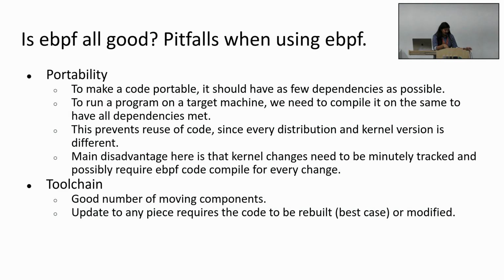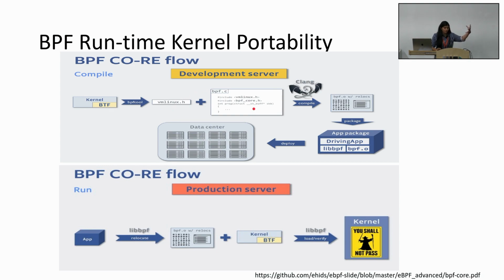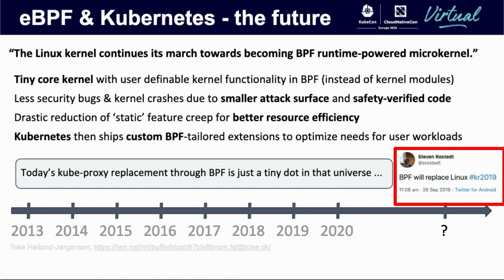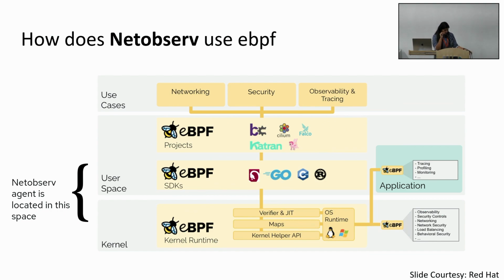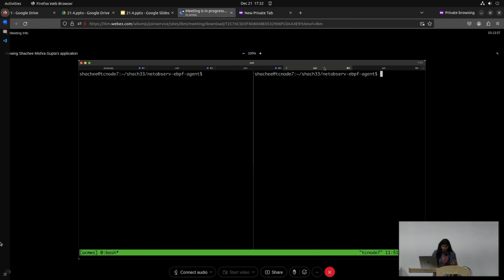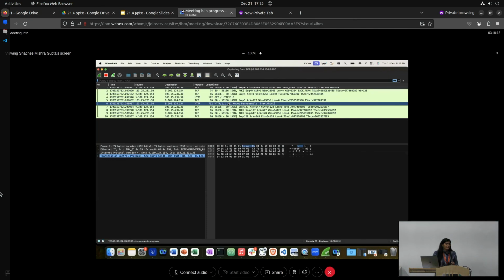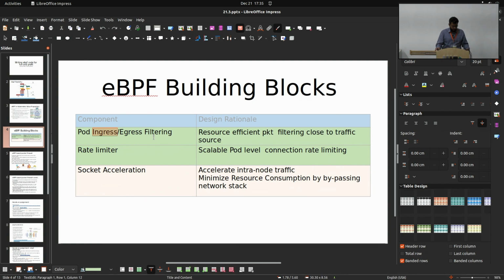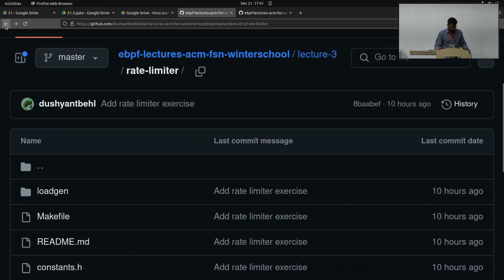eBPF for Networking - Shachee Mishra